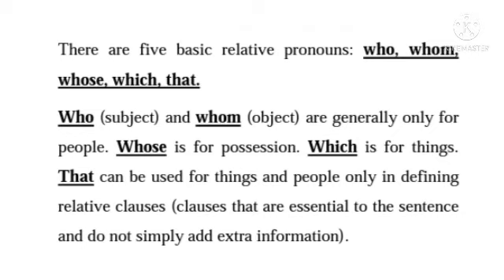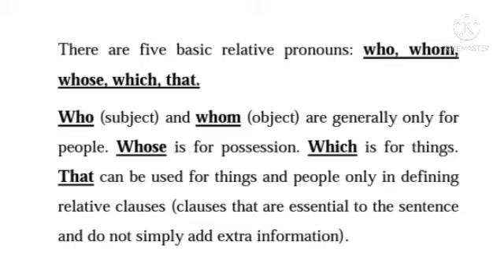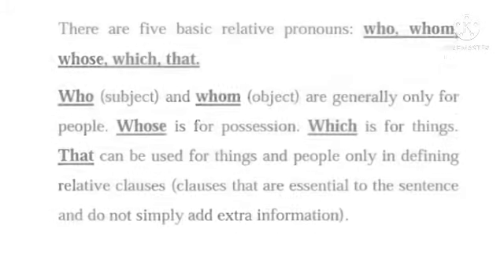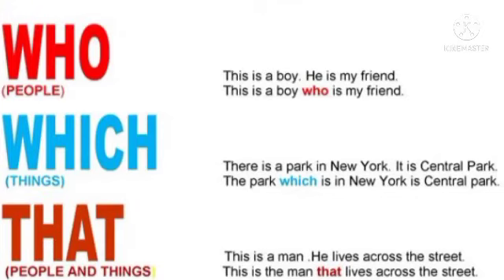July 16, 2021